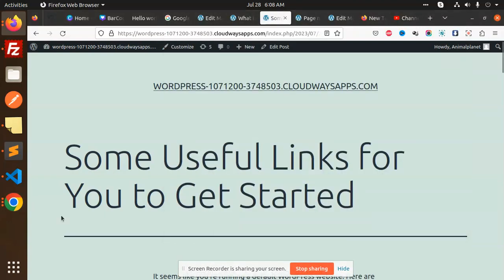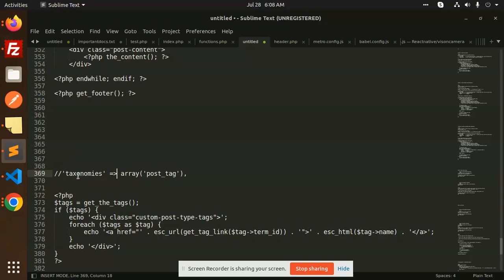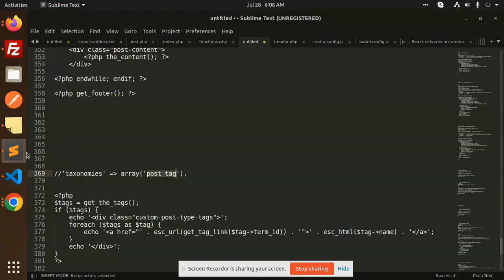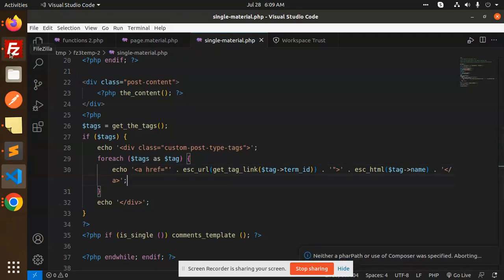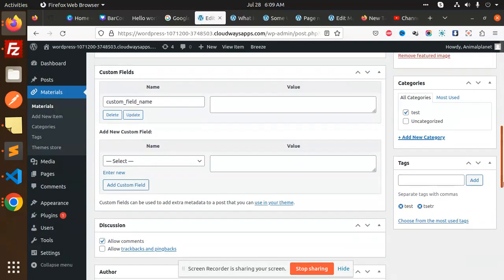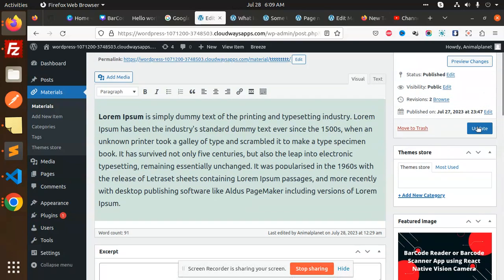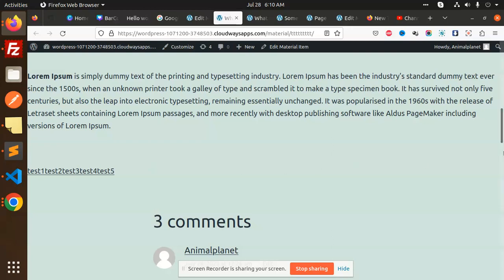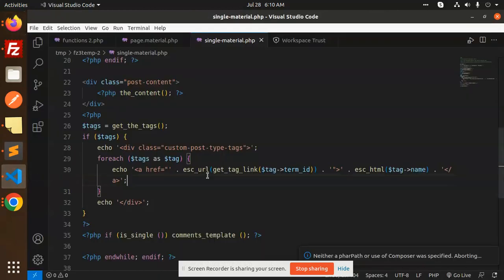Display the Tags name in the single Custom post Type Wordpress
How to create custom post type in WordPress programmatically?,
Registering Custom Post Types,
The Complete Guide To WordPress Custom Post Types,
How to Create a WordPress Custom Post Type,
4 Easy Steps to Create Custom Post Types in WordPress,
How to Create WordPress Custom Post Types,
WordPress Custom Post Types: The Ultimate Guide
How do I get data from custom post type in WordPress?
How do I get all posts from a custom post type?
How do I query posts by post type in WordPress?
How to get posts from a custom post type | Wordpress tutorial
Custom Post Type WordPress Tutorial Part 1
Adding Meta Boxes to Post Types in WordPress
How do I add a meta field to a custom post type?
How do I add a custom Meta Box in WordPress?
How do I add custom fields to a custom post type in WordPress?
Custom Meta Boxes
Add special meta box to custom post type
add custom field to custom post type
A better way to add a meta box to custom post types
Add Meta Box in Custom Post Type
How to get date for each post
How do I show the date of a custom post type in WordPress?
How do I get the publish date of a post in WordPress?
What is the Get_the_post date?
How do I get a custom post type post ID in WordPress?
How to Get Post Date with Custom Format in WordPress
Count all comments of a custom post type
How to Show Comment Count on Related Posts?
How to get the total comment count for a custom
wordpress display only comments count
How to show total count of comments f
How to Display Post, Page and Comment Counts
Displaying the category name of a custom post type
Get category id from post id of a custom post type
How can I display the category name in the single post ..
How to display categories of my Custom Post Type?
To display the category of a specific custom post type
wordpress get category name of custom post type

Nest